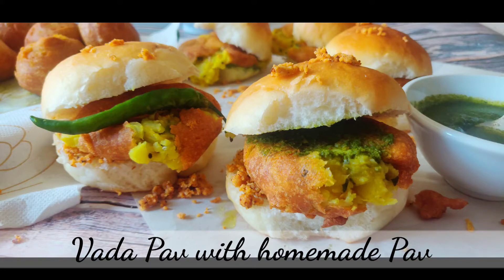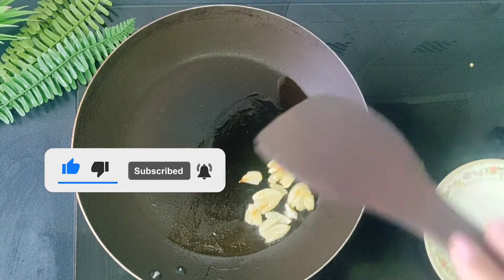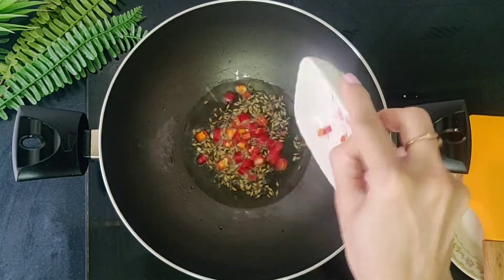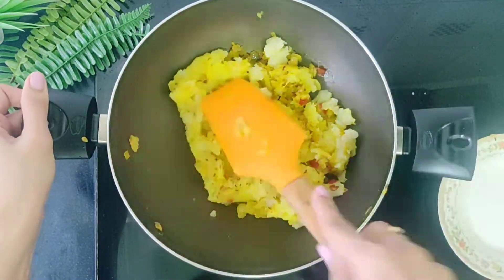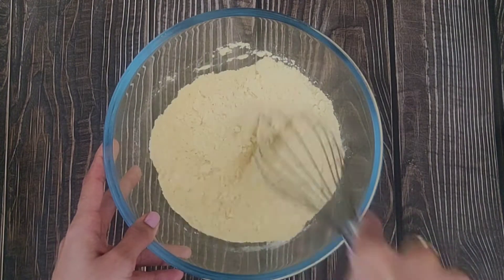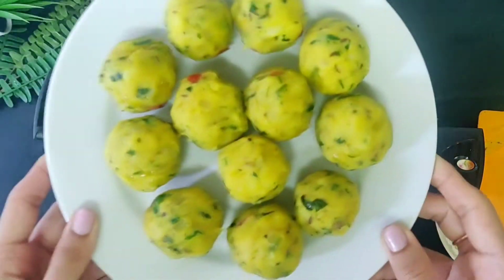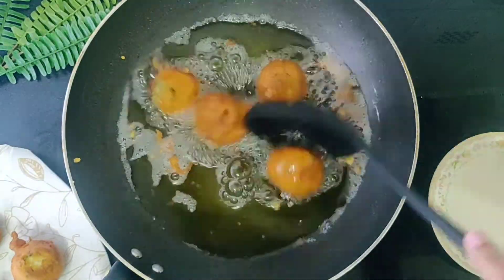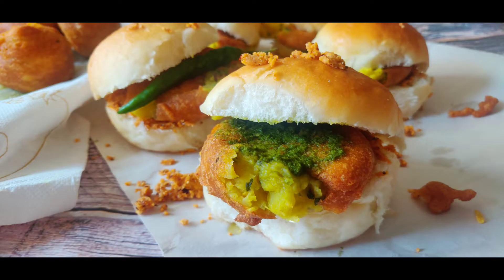Vada Pav | Vada Pav Recipe with Chutney | Potato Vada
Vada Pav is one of the most famous street food of Bombay that is loved all over India. Here we have a Vada Pav Recipe with Chutney. We will see how to make the Potato Vada along with the Red Chutney, all of it that constitute the Vada Pav. Pav definitely one of the key ingredients that makes or breaks the Vada Pav. And for a soft, fluffy and absolutely tasty Pav made easily at home, check the recipe

Another main item in the Vada Pav is the Aloo Vada or Aloo Bonda (alugadde bonda). Potato Bonda is the tasty Potato filling coated with Chickpea flour or Besan batter and deep fried.  Along with these if there is a Red Chutney, the Vada Pav will taste irresistible. The Red Chutney is made with groundnuts and garlic that gives a very unique taste, making it an authentic Maharashtrian Vada Pav. This Vada Pav can be had as breakfast or as an evening snack. Either time you will enjoy this.

Here the video is divided into chapters, if at anytime you want to see any particular part of the video only -

Time Stamps:
00:00 Vada Pav essentials
00:23 Red Chutney
02:05 Potato(Aloo) filling
04:00 Batter (for vada)
05:23 Potato(Aloo Vada) (frying)
07:23 Assemble everything to make the Vada Pav
07:26

To get in on some behind the scene fun, a peek into our everyday life 😃 , updates and some food related fun and informative gyaan, follow us on Facebook and Instagram on the below links-

Ingredients:

Red Chutney:
Groundnuts - 1/3rd cup
Dry Coconut - 1/3rd cup
White Sesame seeds - 1 tbsp

Potato Filling:
Potato - 2 large(boiled)
Oil - 1 tbsp
Black Mustard seeds - 1/4th tsp
Cumin seeds - 1/2 tsp
Red/ green chilli - 2
Onion - 1/2 medium
Ginger - 2 tsp (grated)

Batter:
Chickpea Flour /Besan - 1 cup
Rice flour - 1/4th cup
Hing/ Asafoetida - 1/4th tsp

Other ingredients:
Oil - to fry the Vada
Pav - store bought or home made -
Pudina chutney (if you like)